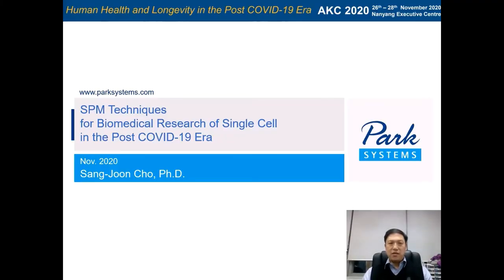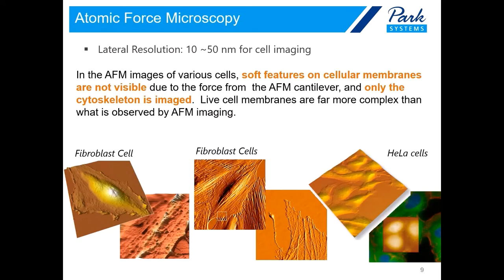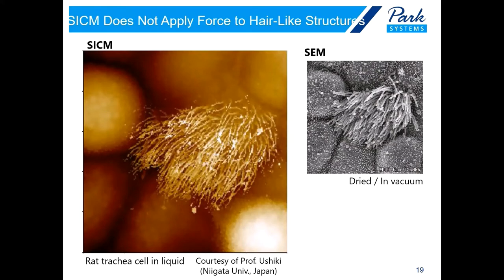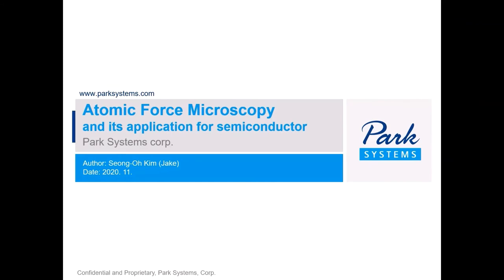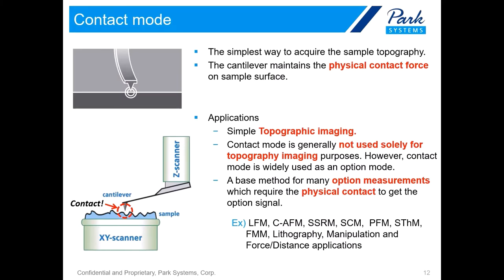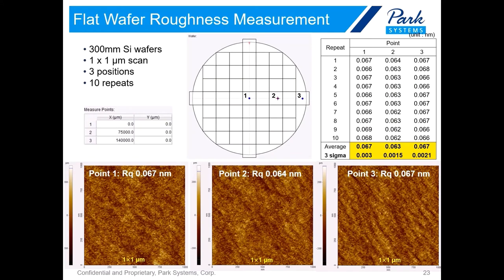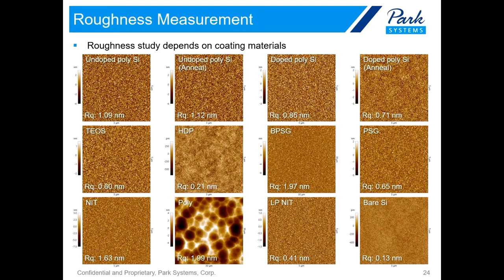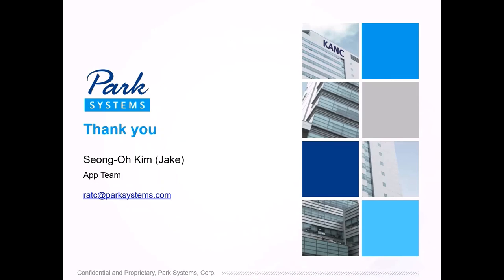[AKC2020] Expert Presentation Session : Dr. Sang Joon Cho & Mr. Seong Oh Kim, Park Systems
Expert Presentation Session : Future Career Development, Special Keynote Lecture: Dr. Sang Joon Cho & Mr. Seong Oh Kim, Park Systems